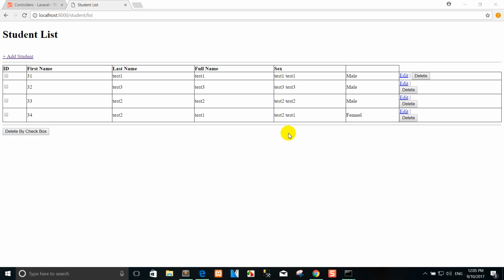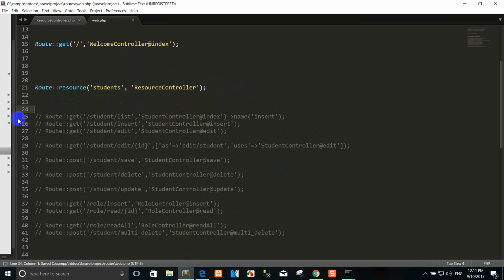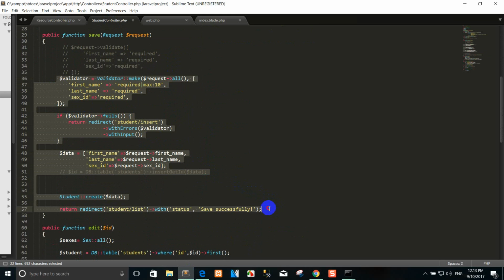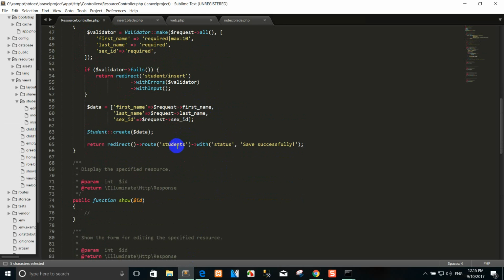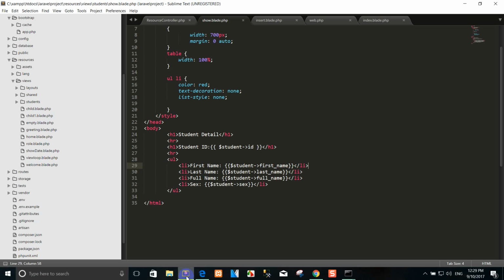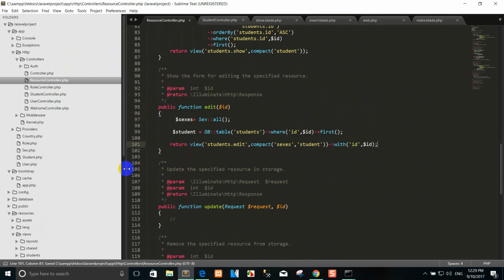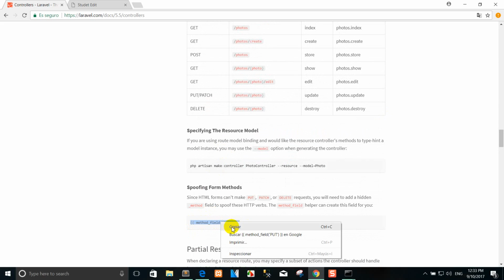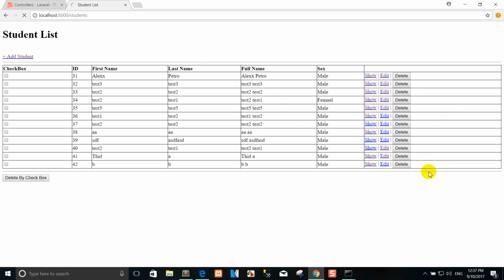Laravel 5.5 tutorial resource controller part 19